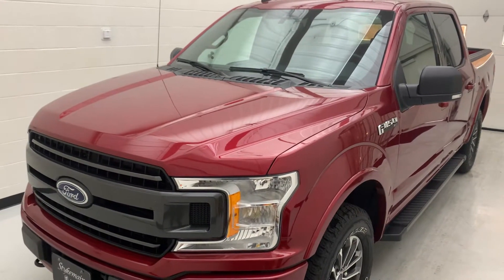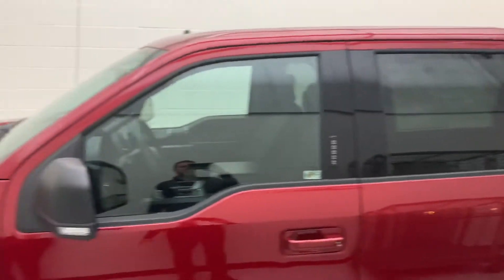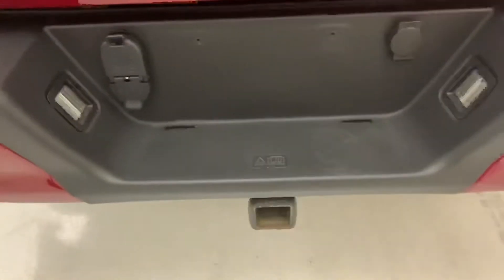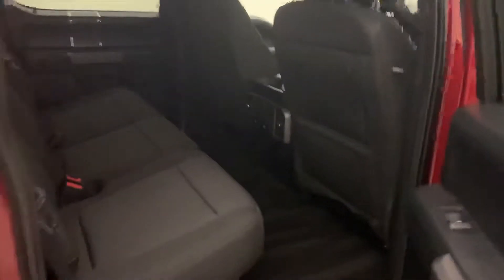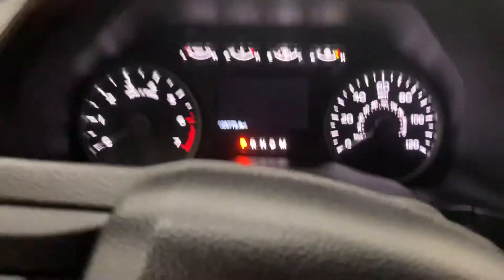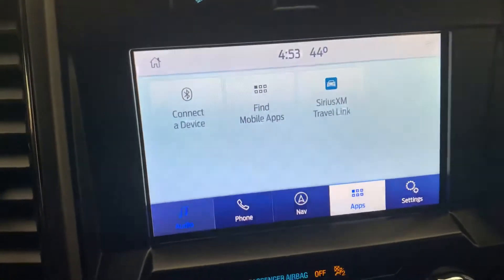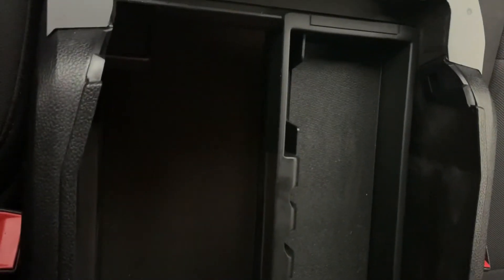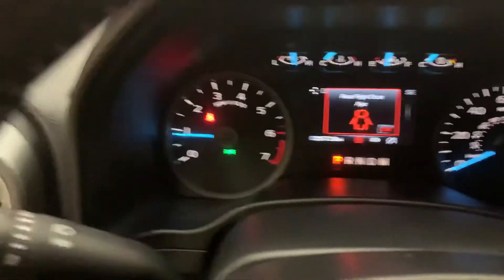P20-363 2019 Ford F-150 Stykemain Buick GMC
Ask for Parker